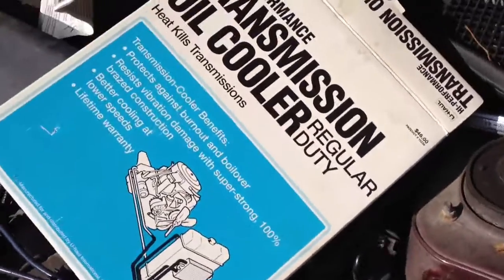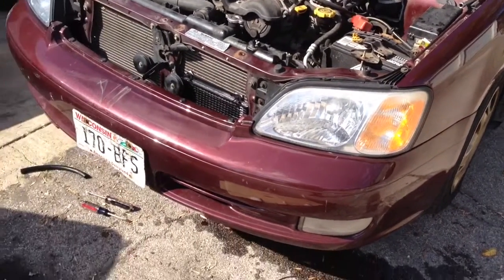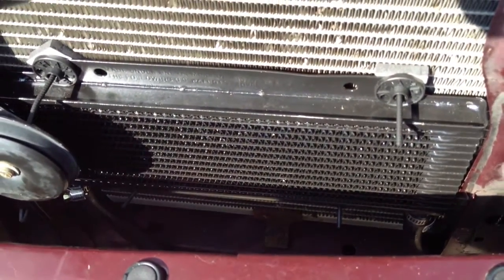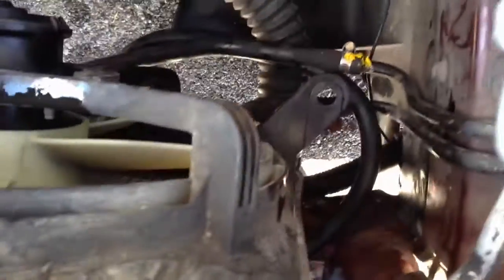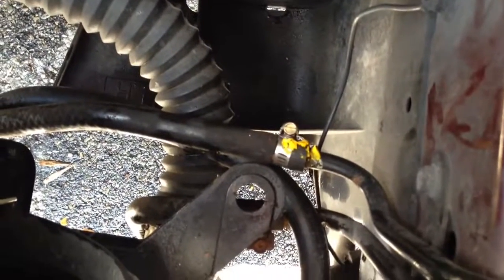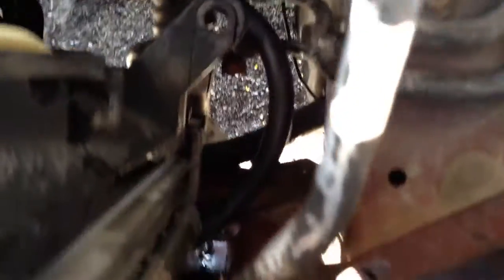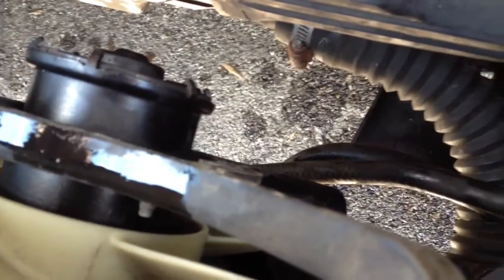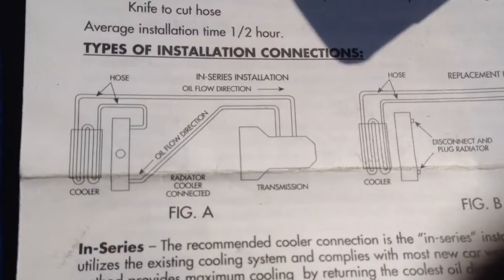Subaru Transmission Cooler (U-Haul external unit)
U Haul external transmission cooler installed on 2000 Subaru Legacy.